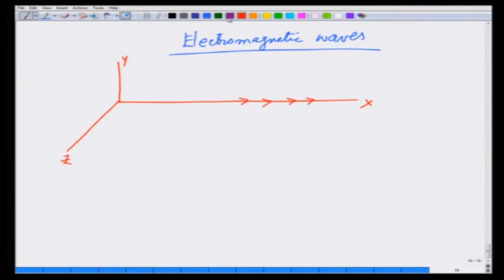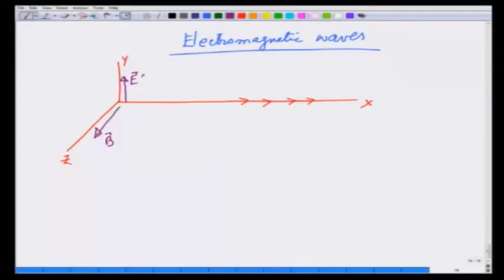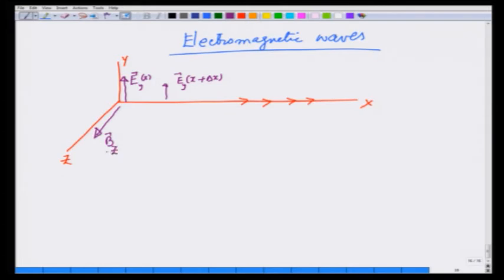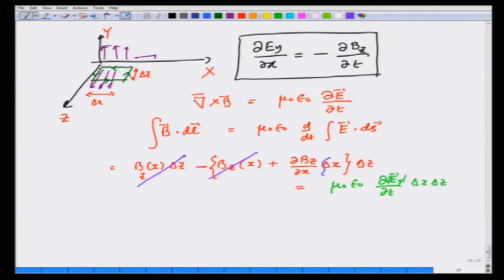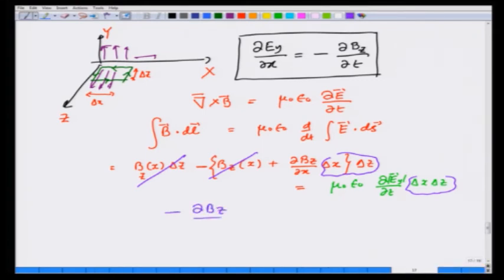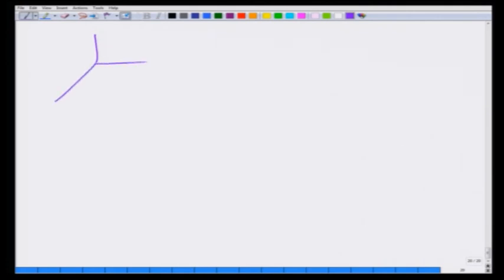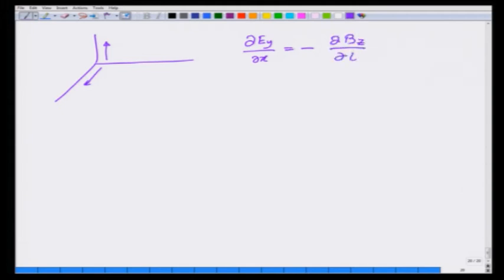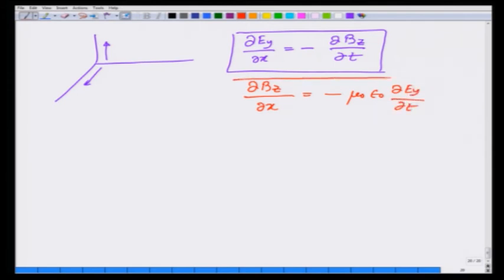Electromagnetic waves in free space I